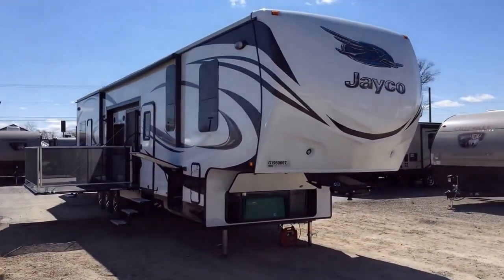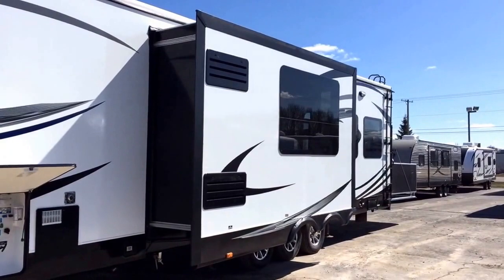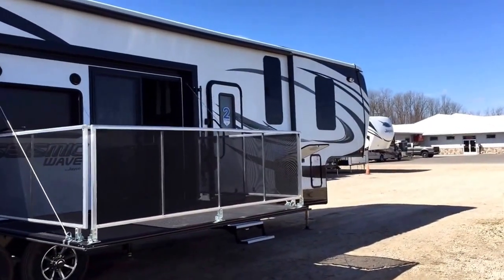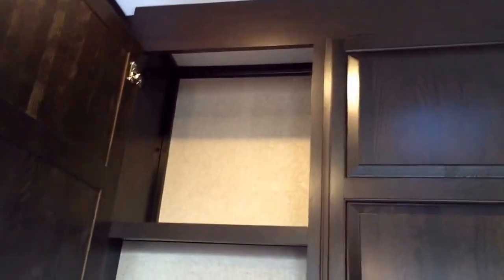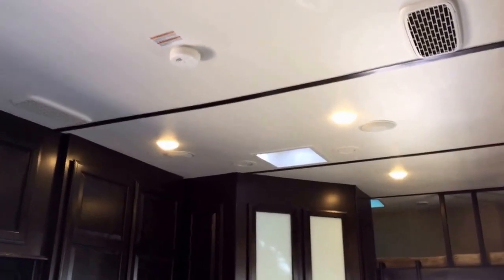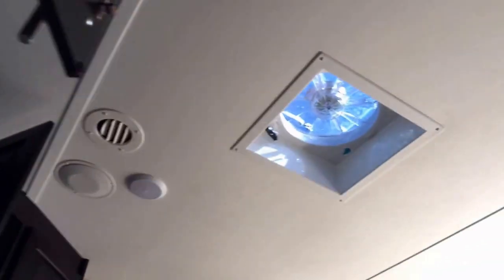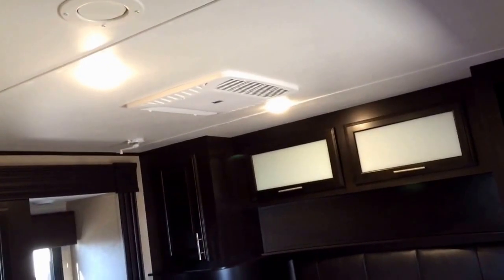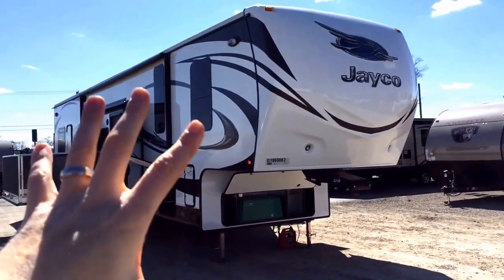(Sold) HaylettRV.com - 2016 Jayco Seismic 400W Patio Deck Fifth Wheel Toy Hauler